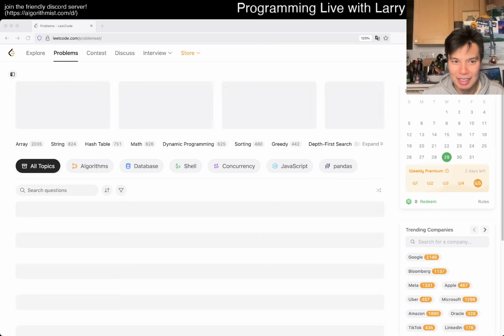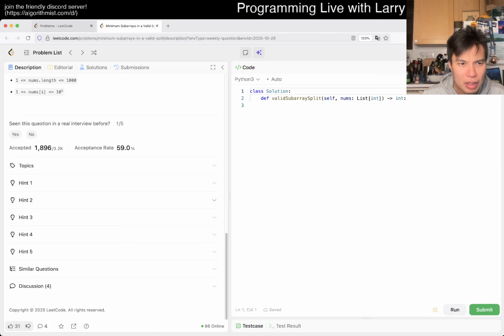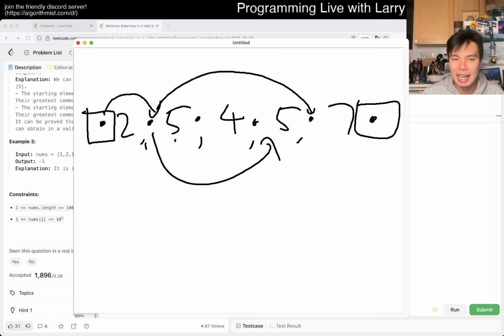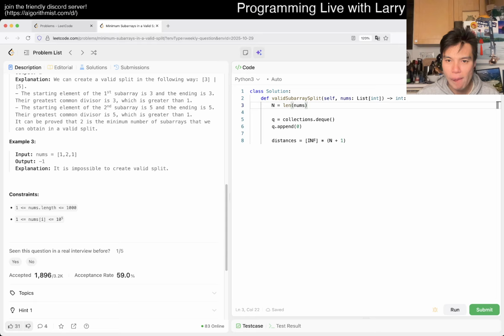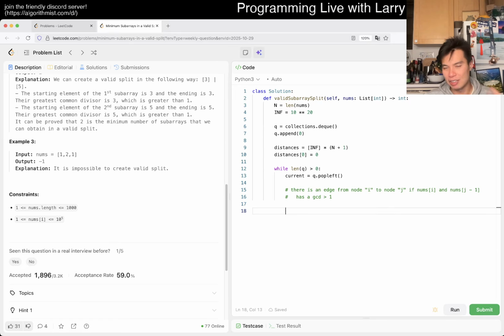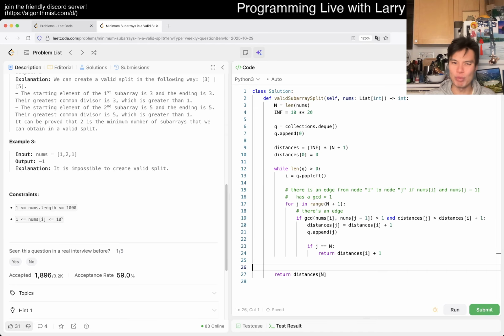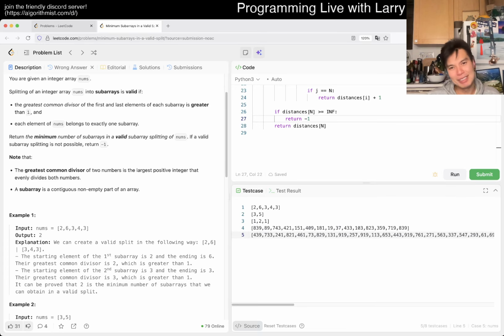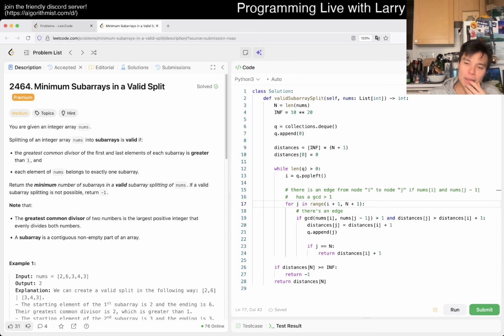2464. Minimum Subarrays in a Valid Split - Week 5/5 Leetcode October Challenge